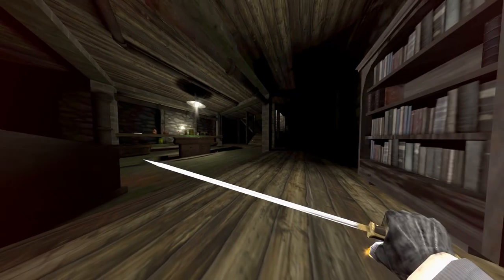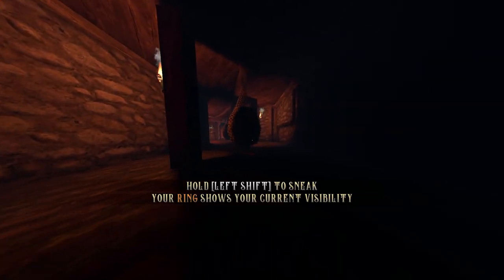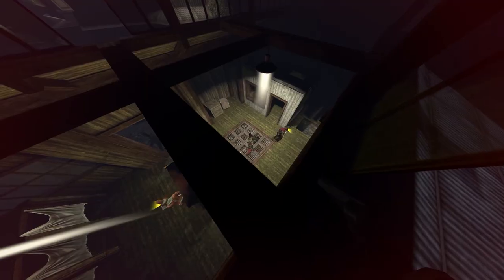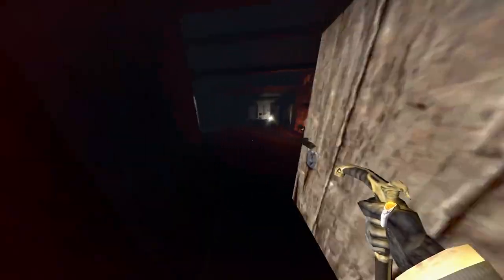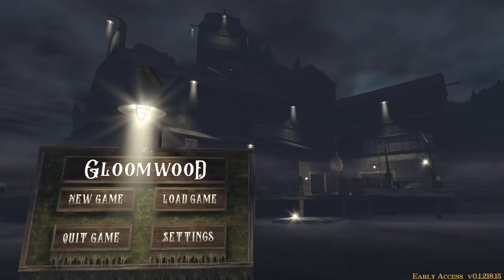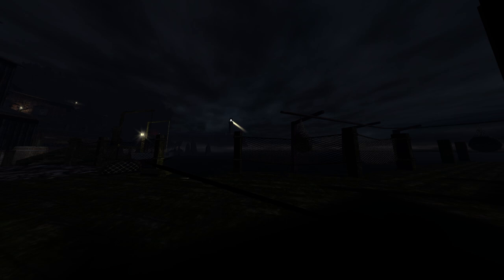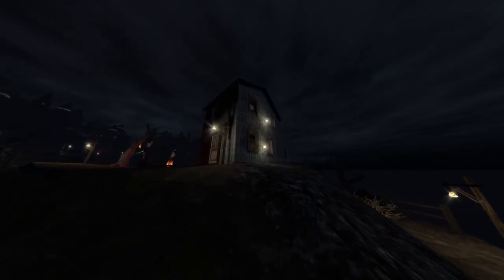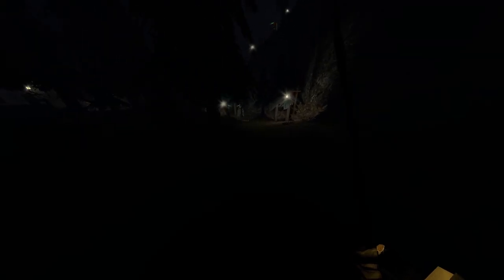The Best Horror Game that isn't Finished (feat. Pastra)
Immersive sims. A genre considered “dead” by many people. A genre that only has one game come out of it once in a  ̶b̶l̶o̶o̶d̶ full moon. But is that really the case? On this halloween night, we seek to answer the mysteries surrounding this early access survival horror immersive sim. This is Gloomwood. The best horror game that isn’t finished.
TIMESTAMPS:
0:00 Intro
0:38 Immersive sims
1:54 an introduction to gloomwood
3:15 the gameplay of gloomwood
13:04 sketch (feat. Lankmann)
15:57 Atmosphere and Scariness
20:39 story implications
25:19 conclusion
25:51 outro

‼️SPECIAL thanks to Pastraspec for featuring for a whole segment in this video!

Get gloomed.